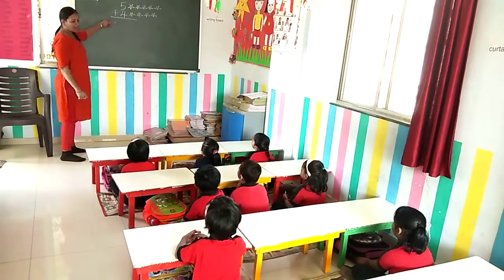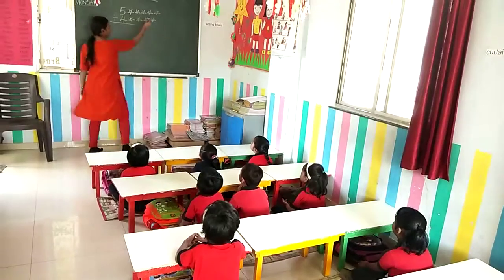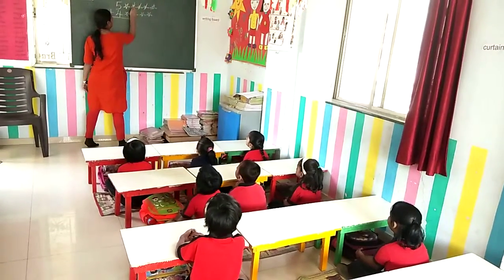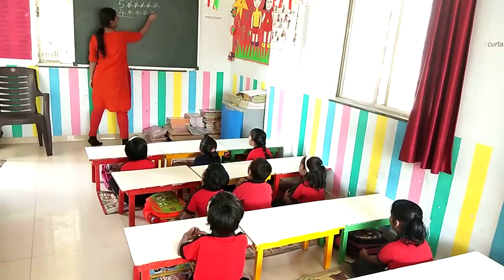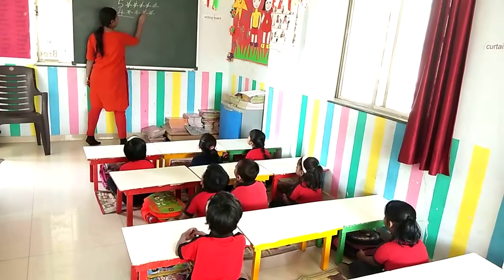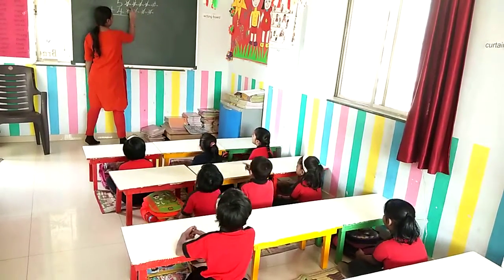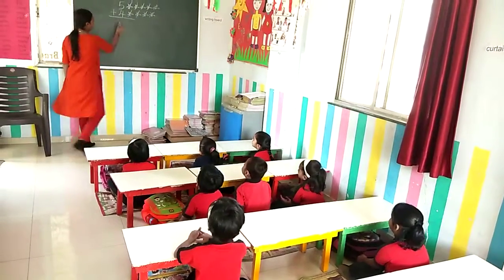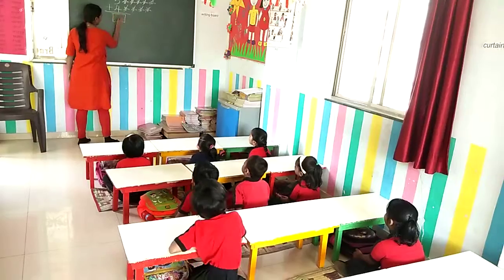Junior & Senior KG_Demo Video(A84VAC)